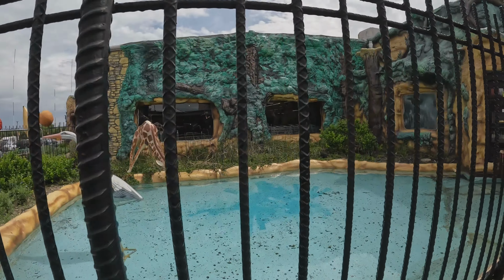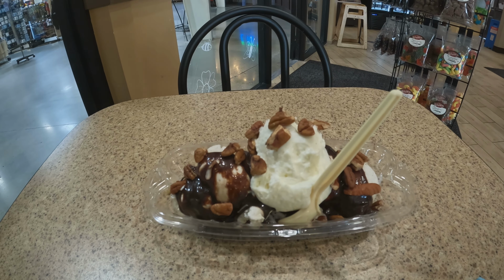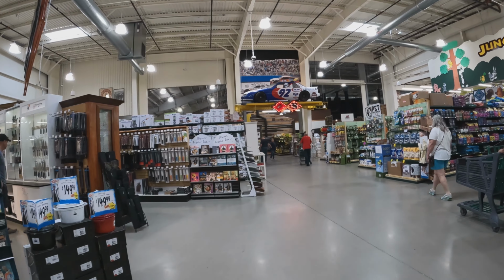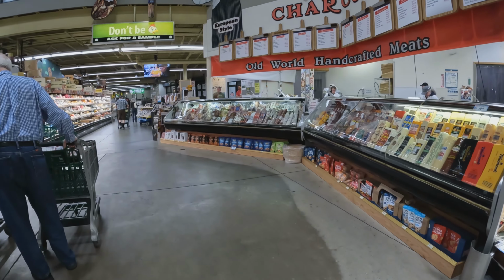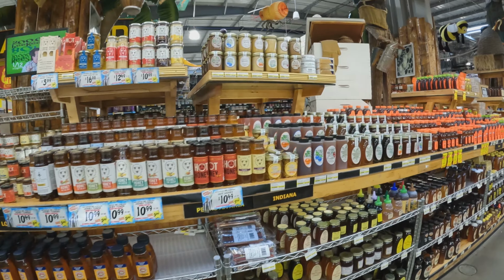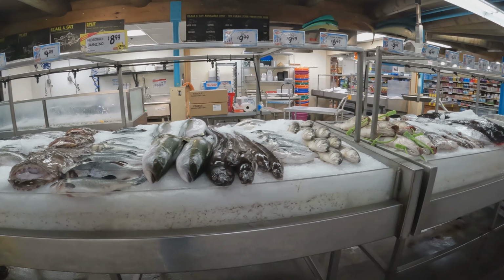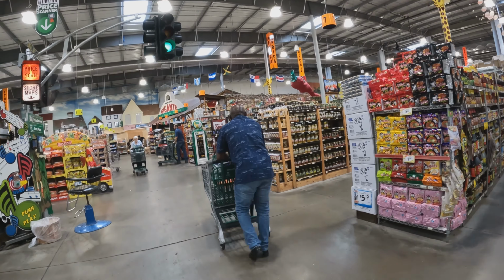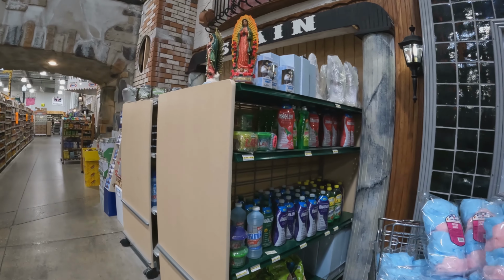RDS5E04 Jungle Jim's International Market.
Never heard of Fairfield Ohio? Don't feel bad, neither had we.  That is, until someone suggested we travel there to check out Jungle Jim's International Market.  It was well worth the trip!